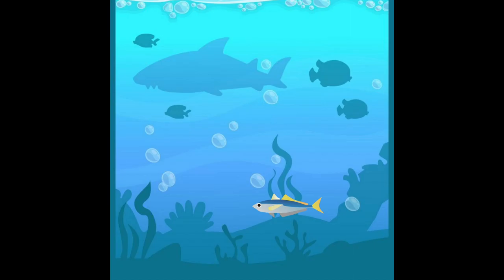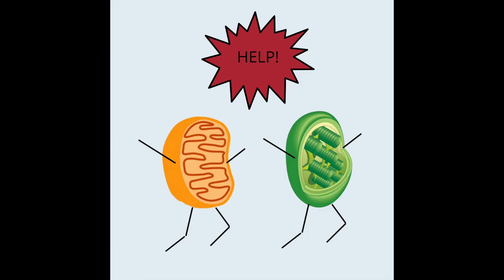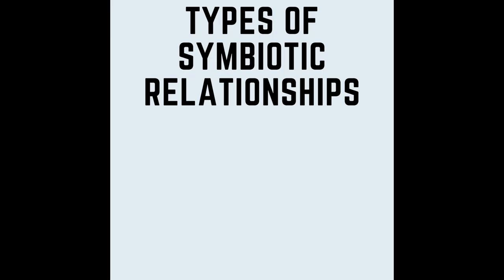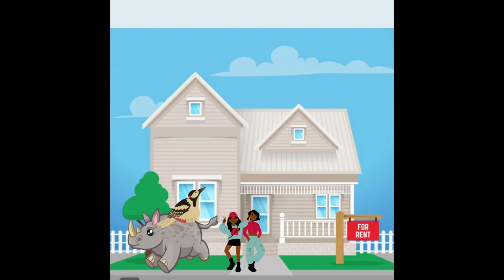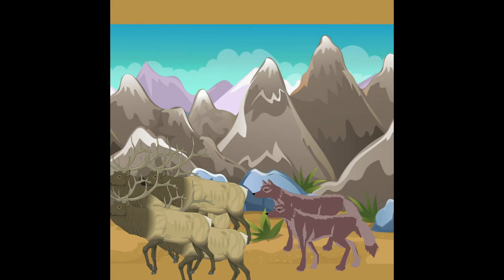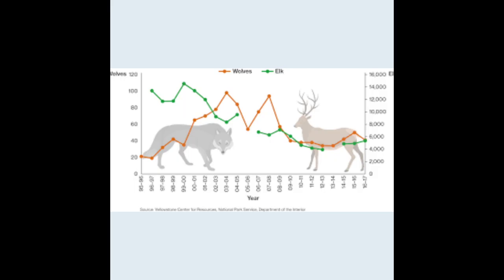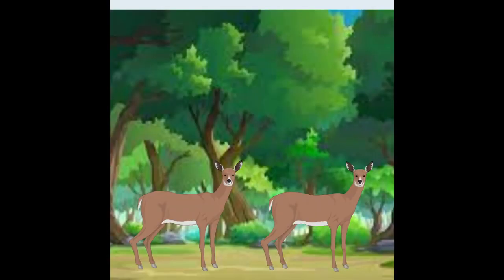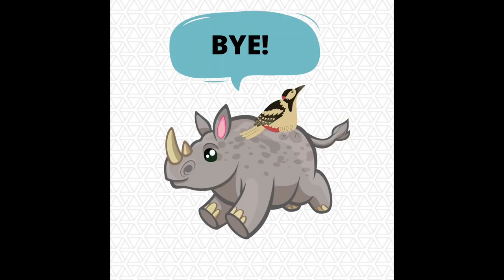Symbiosis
AP biology students from Brooks College Prep created these videos to help prepare for the AP biology exam.